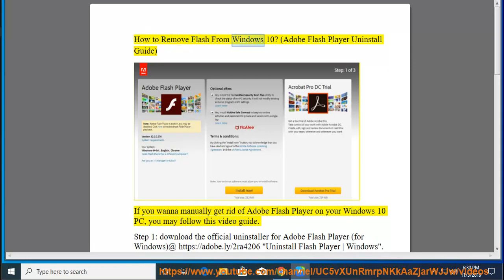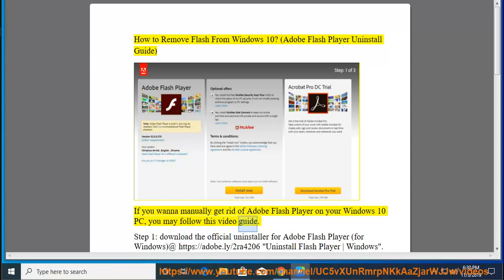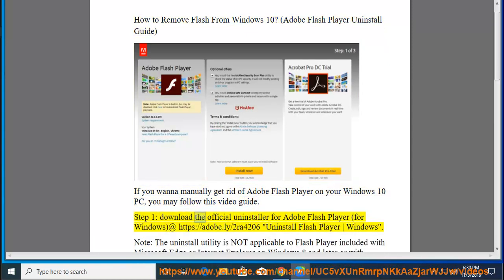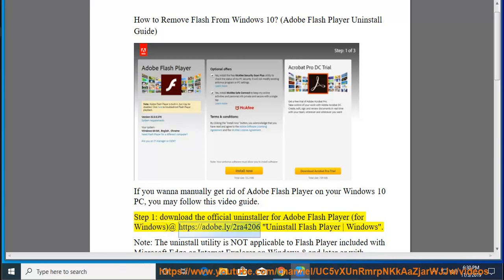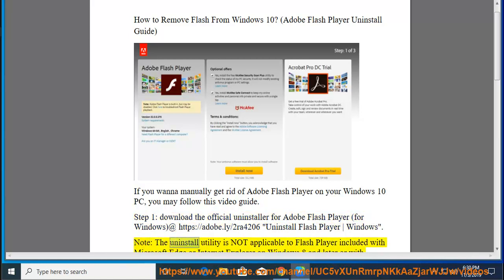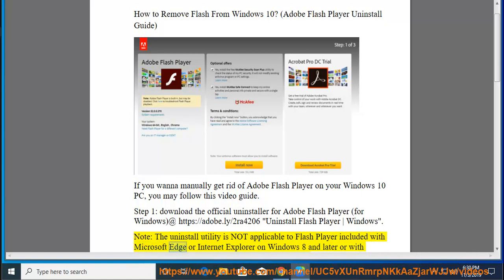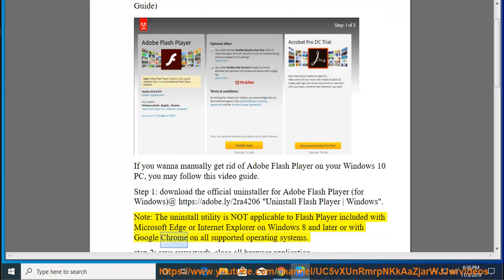How to Remove Adobe Flash Player From Windows 10? (Adobe Flash Player Uninstall)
Here's How to manually uninstall/remove Adobe Flash Player From Windows 10. To automatically remove Flash, you may use this uninstall tool@ instead. Learn more?